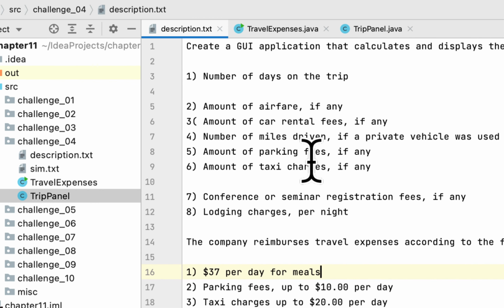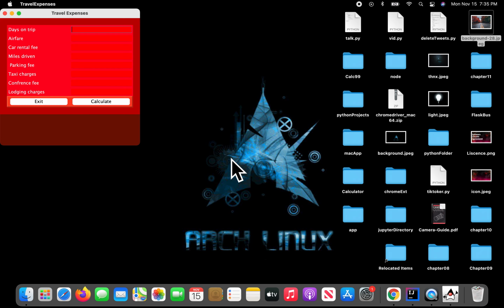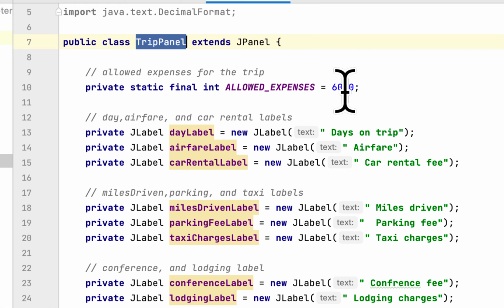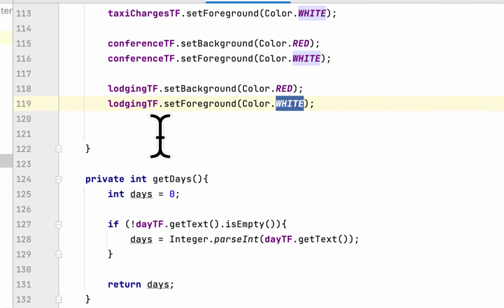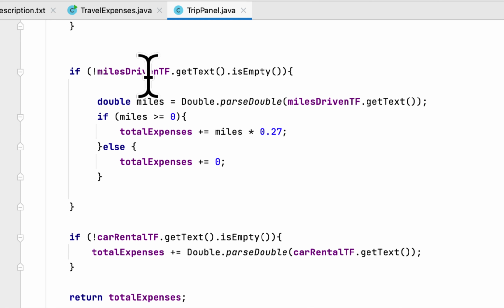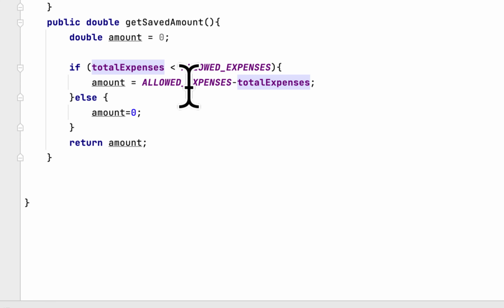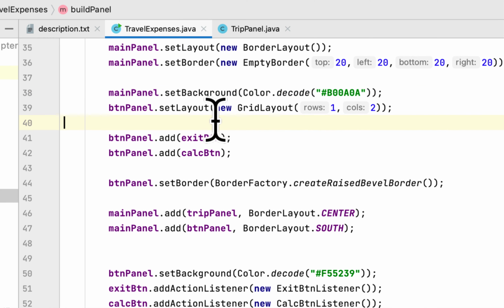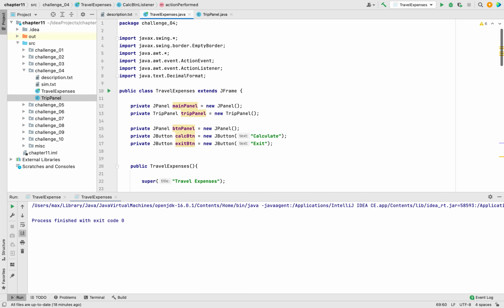11.04 Travel Expenses class | Starting Out With Java (Fifth Edition)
Solved: Create a GUI application that calculates and displays the total travel expenses of a business person on a trip. Here is the information that the user must provide:

1) Number of days on the trip
2) Amount of airfare, if any
3( Amount of car rental fees, if any
4) Number of miles driven, if a private vehicle was used
5) Amount of parking fees, if any
6) Amount of taxi charges, if any
7) Conference or seminar registration fees, if any
8) Lodging charges, per night

The company reimburses travel expenses according to the following policy:

1) $37 per day for meals
2) Parking fees, up to $10.00 per day
3) Taxi charges up to $20.00 per day
4) Lodging charges up to $95.00 per day
5) If a private vehicle is used, $0.27 per mile driven

The application should calculate and display the following:

1) Total expenses incurred by the businessperson
2) The total allowable expenses for the trip
3) The excess that must be paid by the businessperson, if any
4) The amount saved by the businessperson if the expenses were under the total allowed